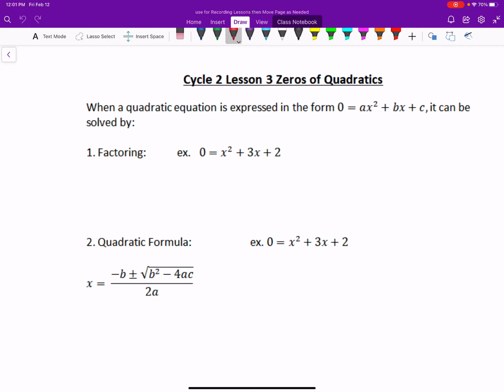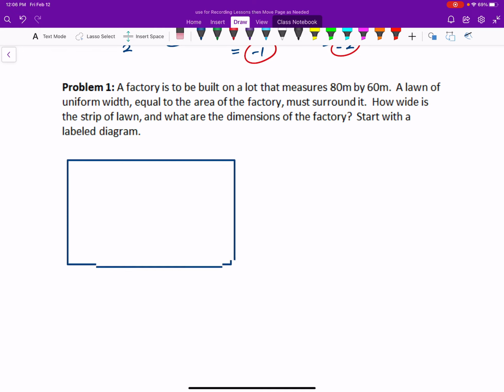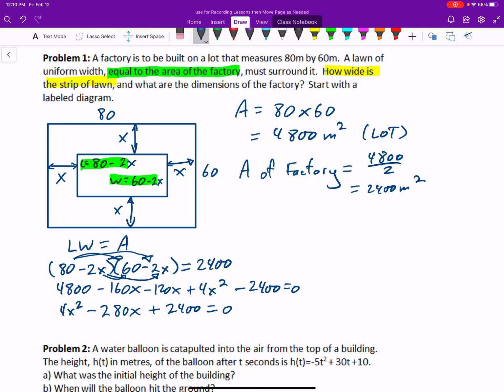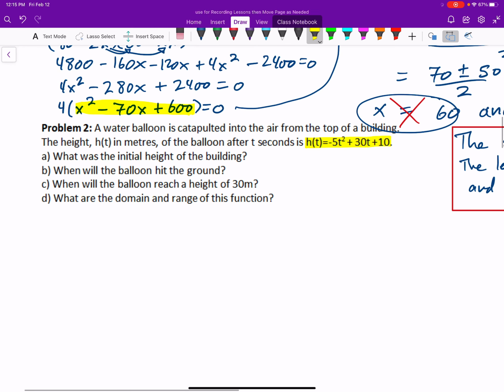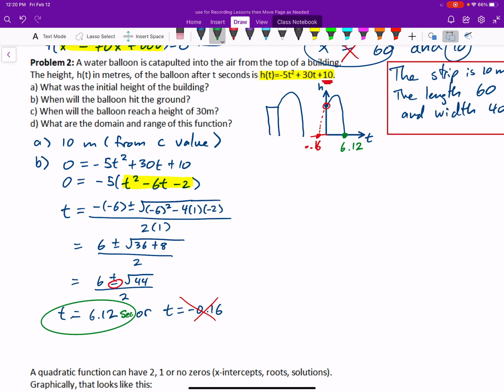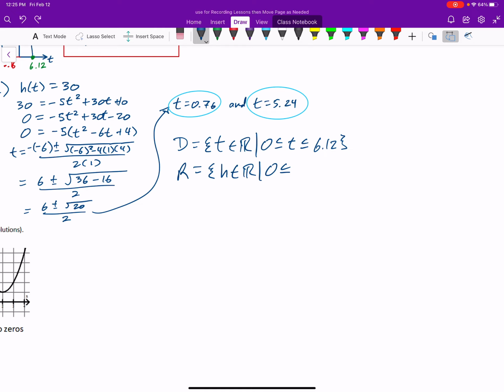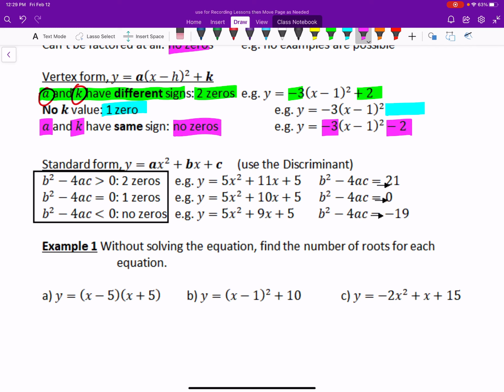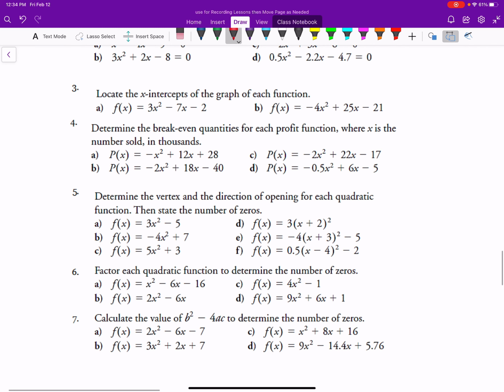MCR3U1 C2L3 Zeros of Quadratics